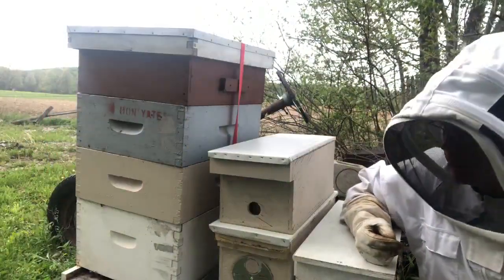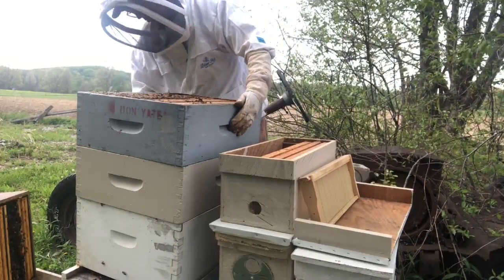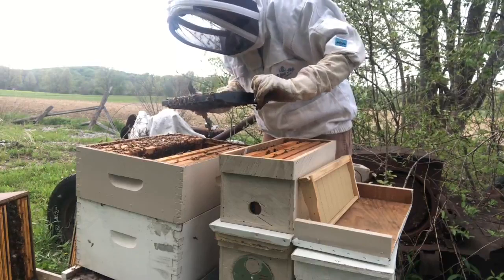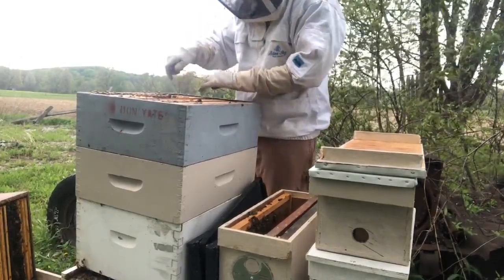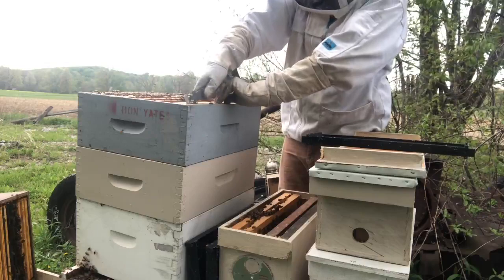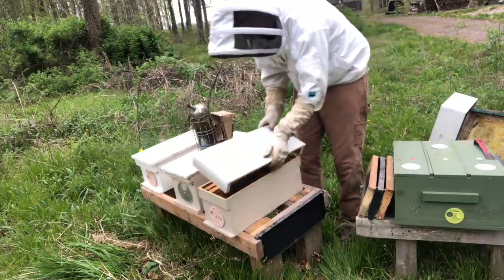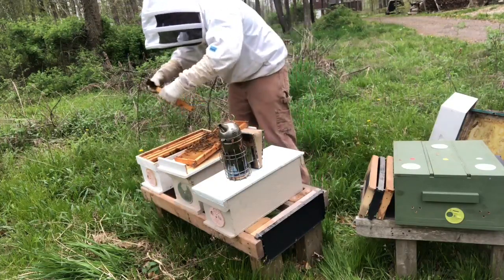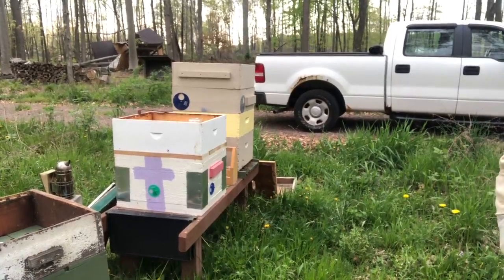It's a Good Life, Really, Just a Lot to Do (or) That Escalated Quickly!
I knew that I needed to split the hives soon, and the first try at producing my own queen(s) did not take.  So I contacted a local place that had southern queens and made arrangements to pick them up and had to split that day due to busy-ness.  I only planned on buying three (but took the money for four) and so came back needing to make four nucs.  Then I found queen cells, ripe for the queen castles and could not pass them up.  So I made five chambers of those plus the four nucs and that's how the woods yard went from one hive to potentially 10 in one afternoon!